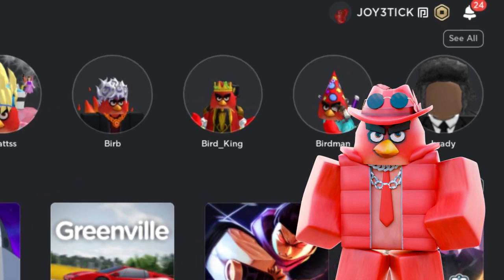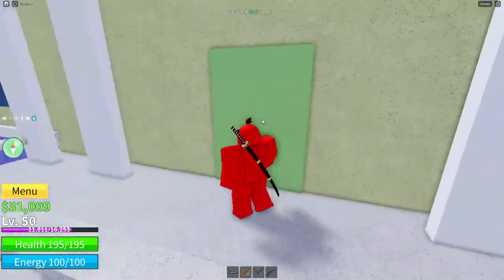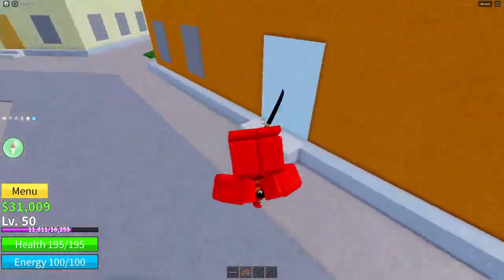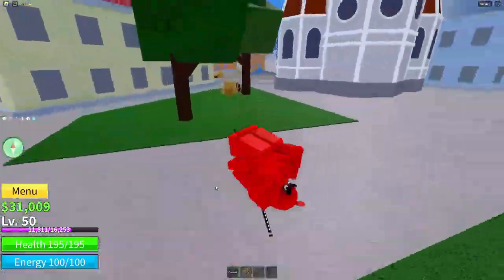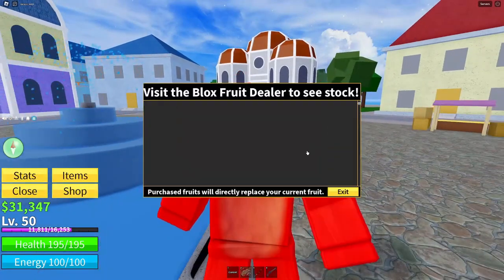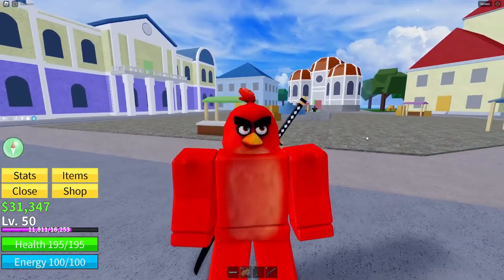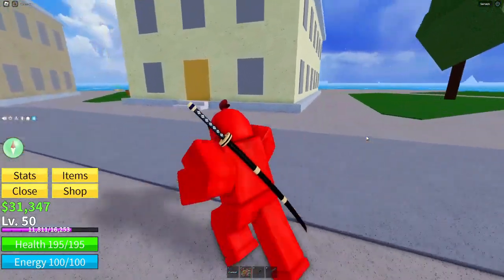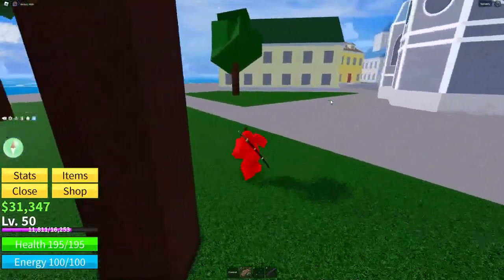PARTY HAT CODE BLOX FRUITS ROBLOX